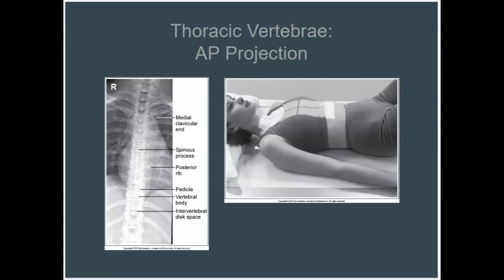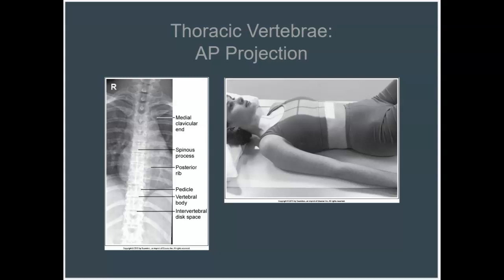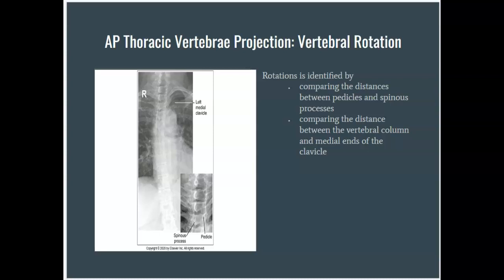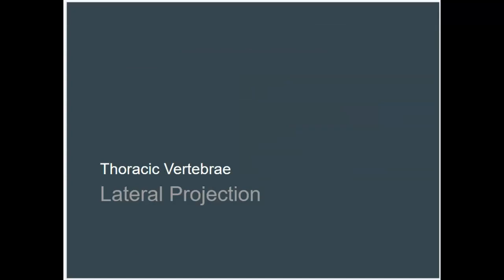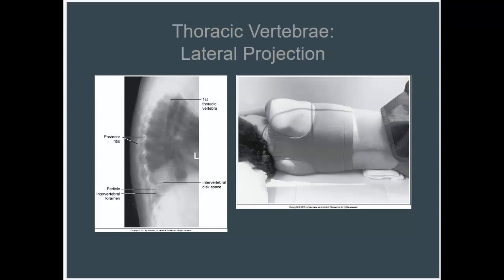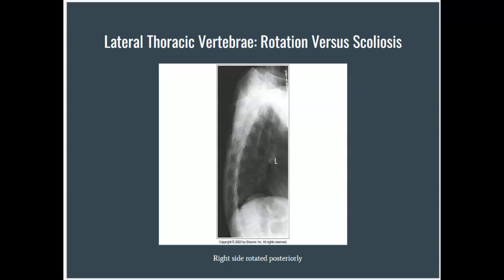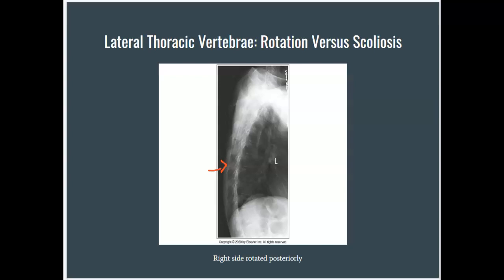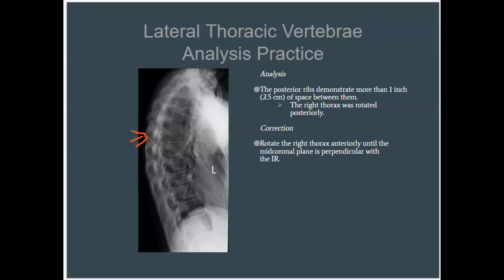Thoracic Spine Image Analysis Part 1